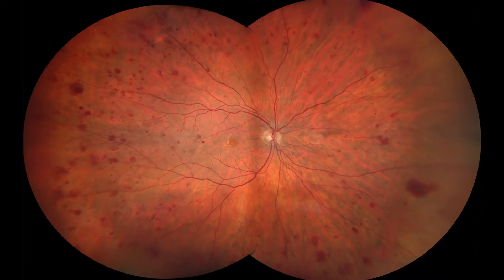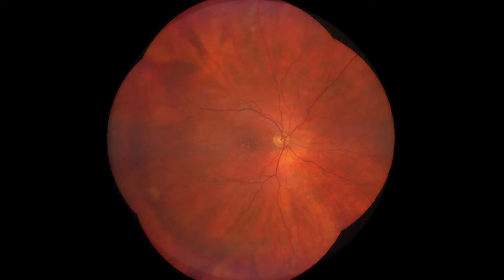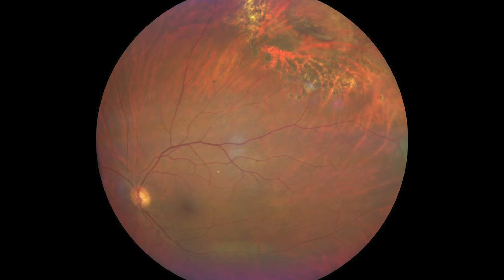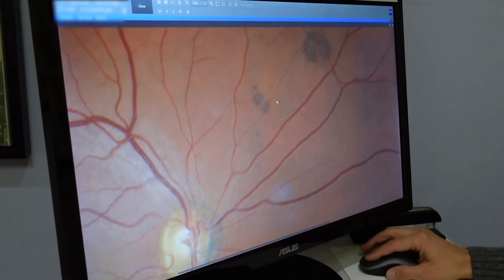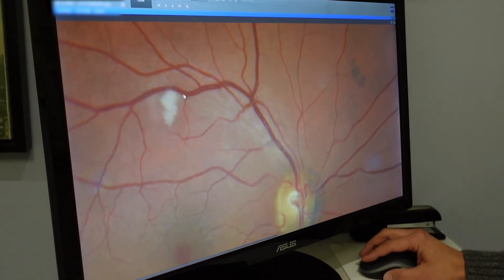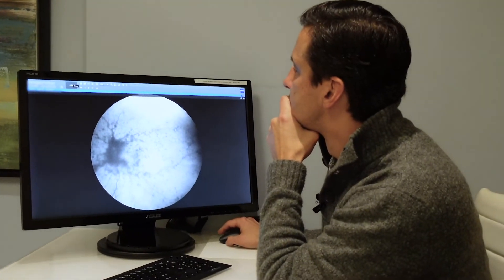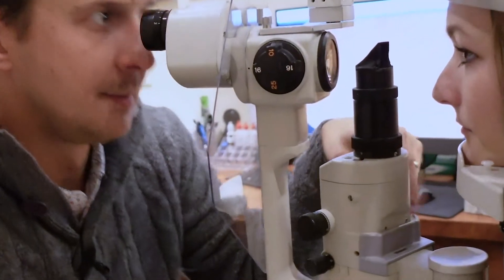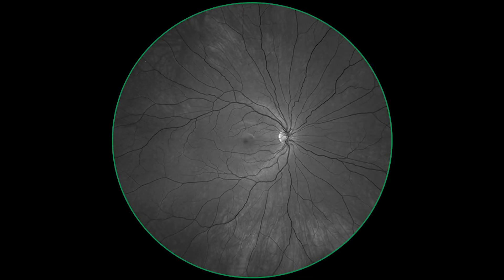The Multi-functionality of the ZEISS CLARUS 500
In this video, Aaron Lech, OD explains his experience practicing with the ZEISS CLARUS™ 500, the next generation fundus imaging system that provides True Color and high resolution across an entire ultra-widefield image.